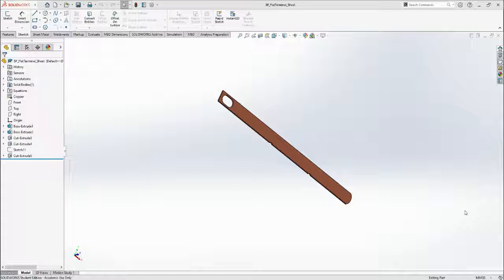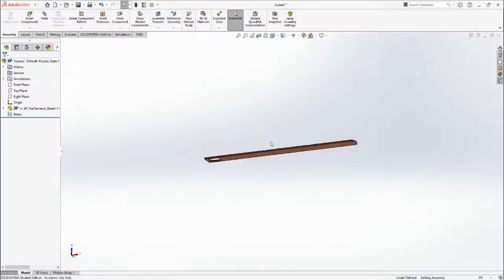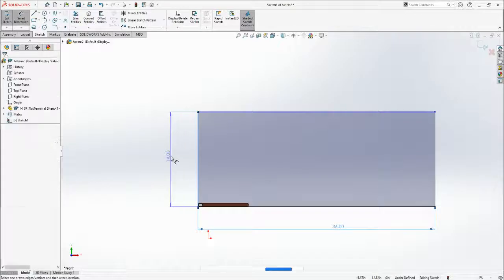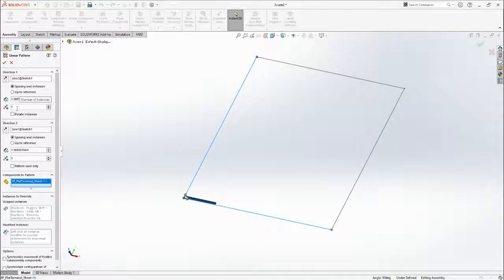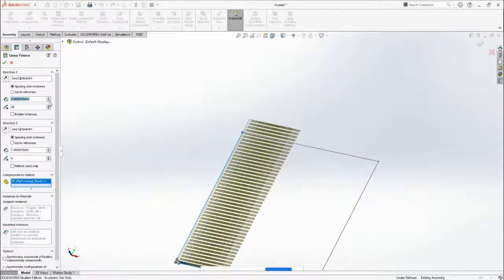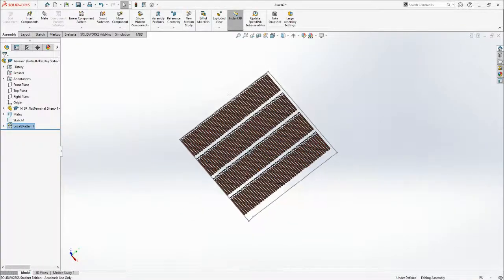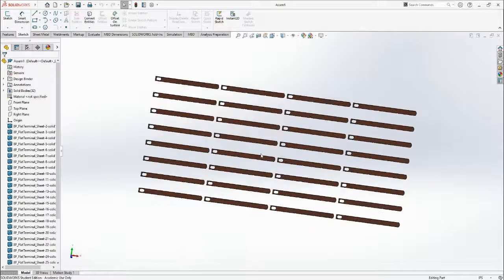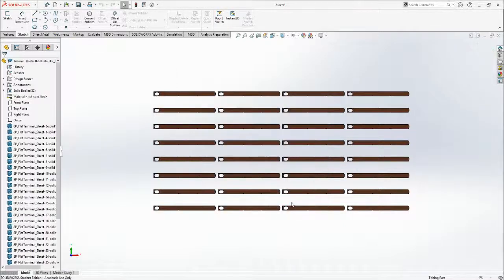Making a DXF to Cut Multiple Parts from One Piece of Sheet Metal